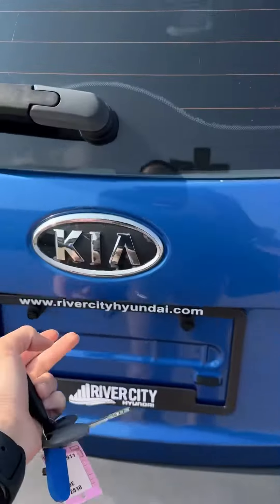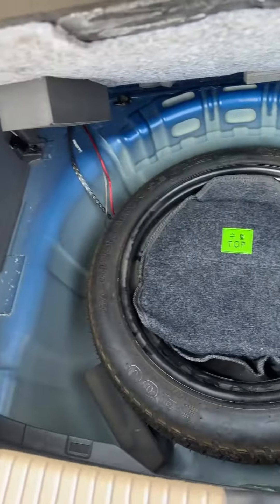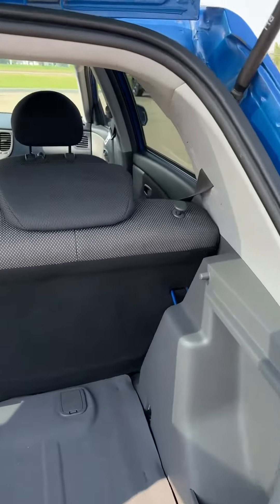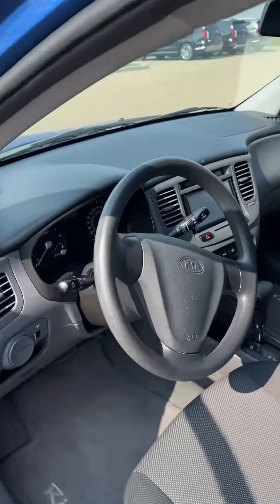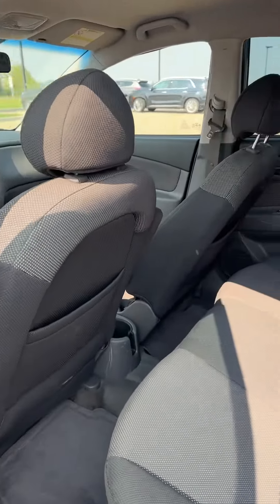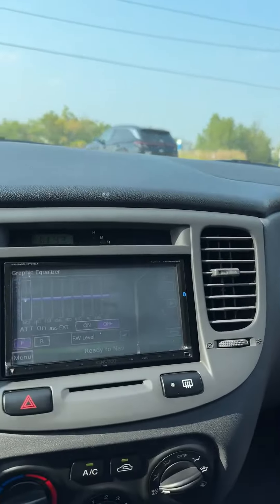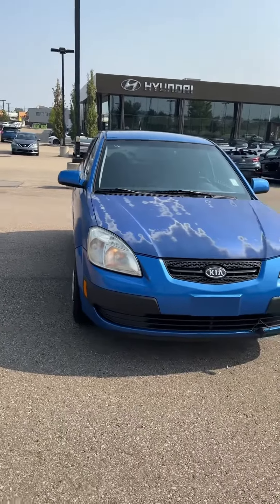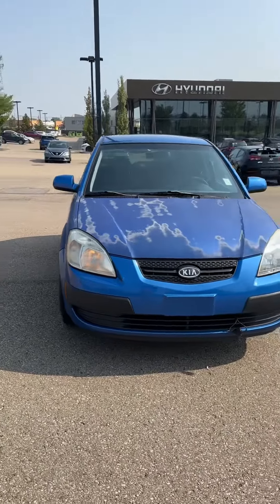2006 Kia Rio 5 for Trevor